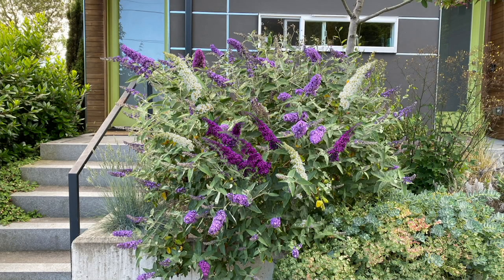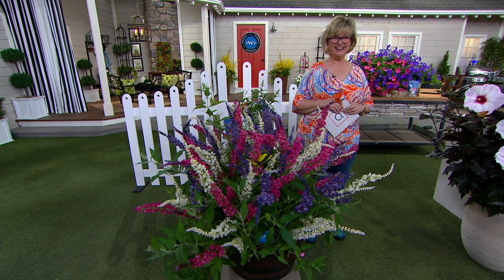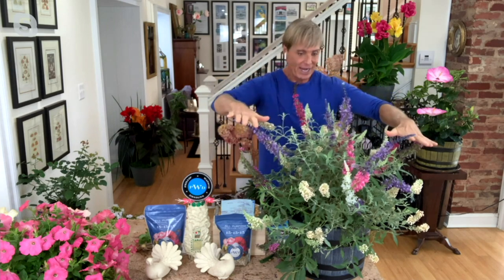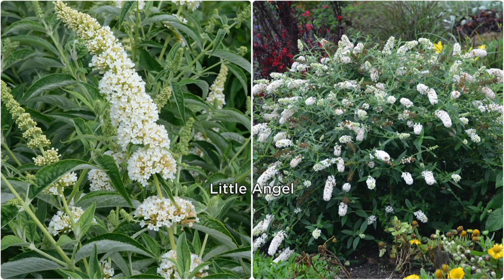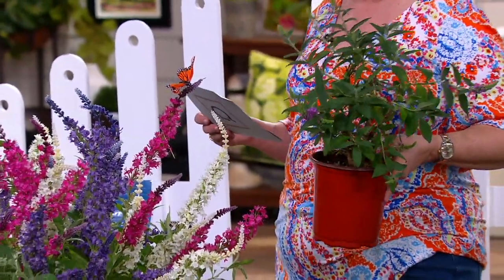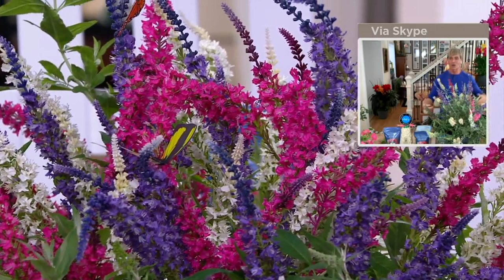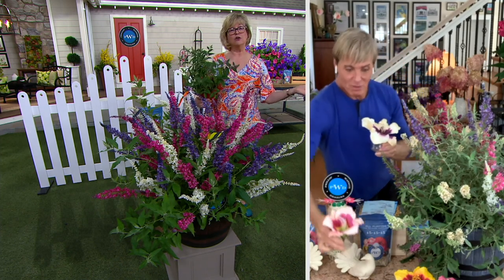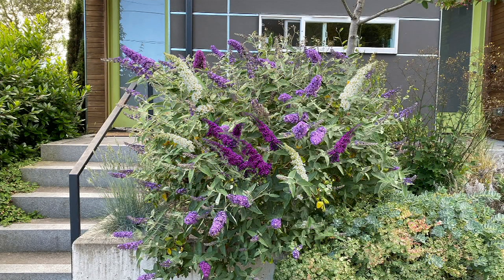Phillip Watson Designs 3-in-1 Combo Live Butterfly Bushes on QVC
Phillip Watson Designs 3-in-1 Combo Live Butterfly Bushes

Butterflies await when you add these 3-in-1 Combo Butterfly Bushes to your garden! Neat and tidy, they've been bred to refrain from spreading seedlings, so they don't get invasive. From Phillip Watson Designs.